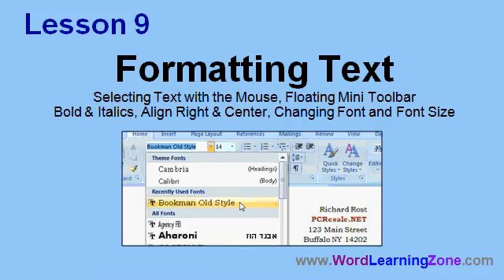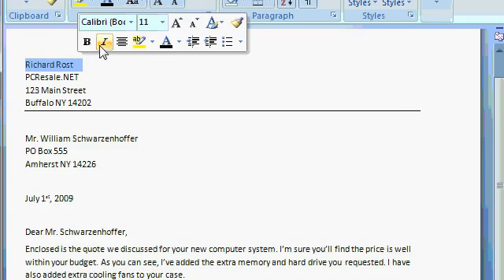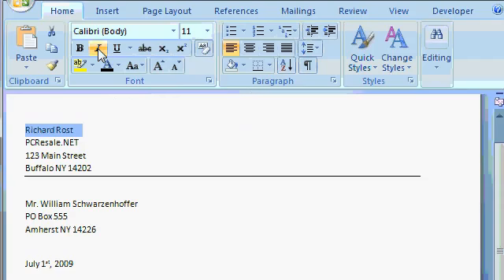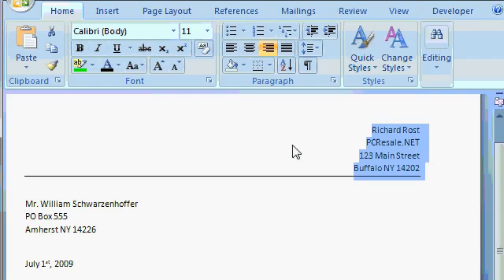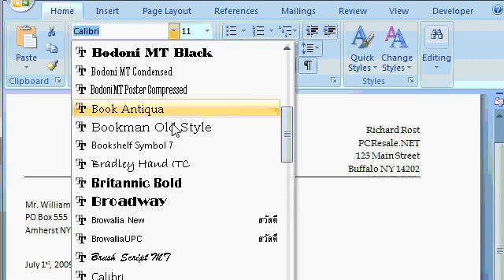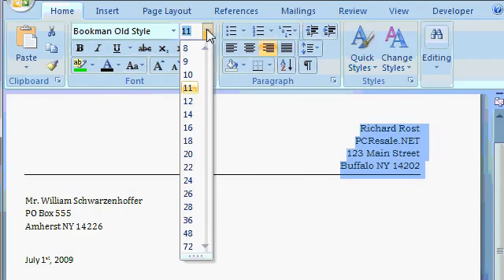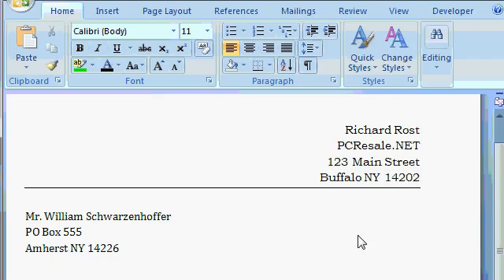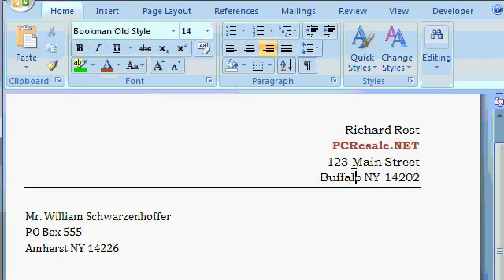Microsoft Word 2007 Tutorial part 09